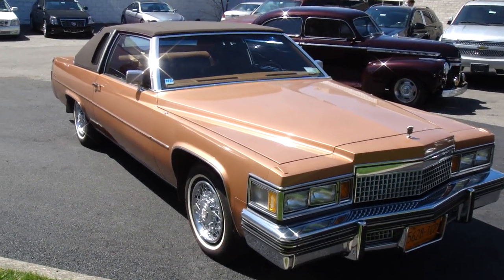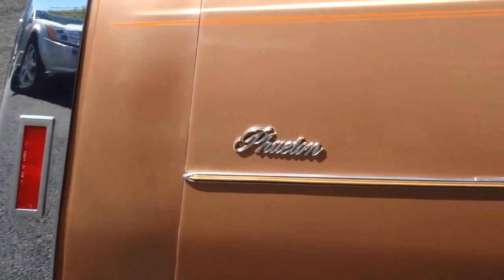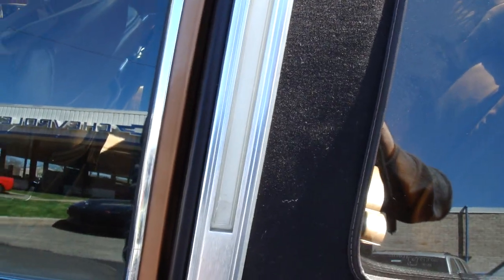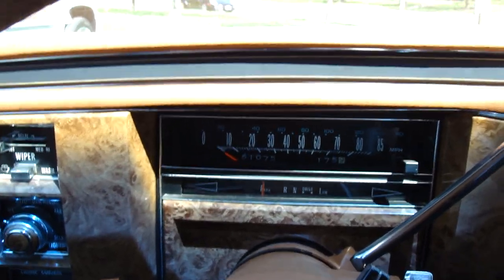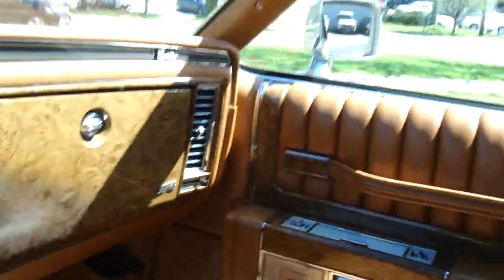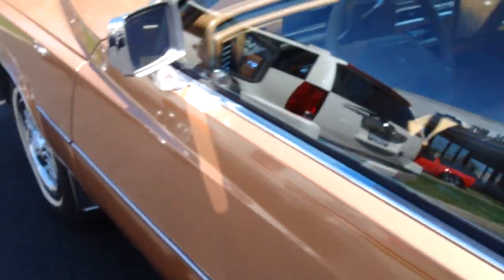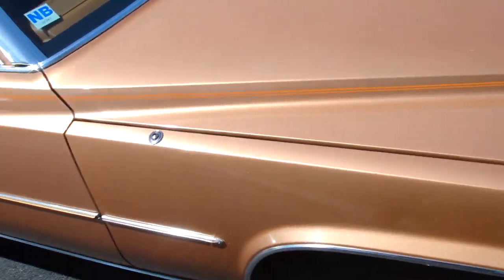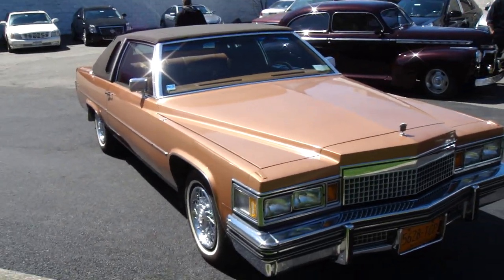1979 Cadillac Coupe DeVille Phaeton - Goodfellas car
1979 Cadillac Coupe DeVille Phaeton in Western Saddle Firemist Metallic. Unrestored original car.